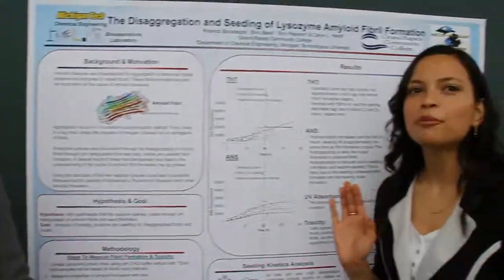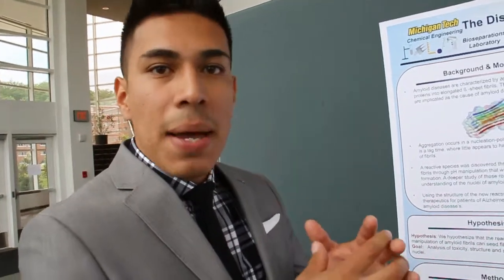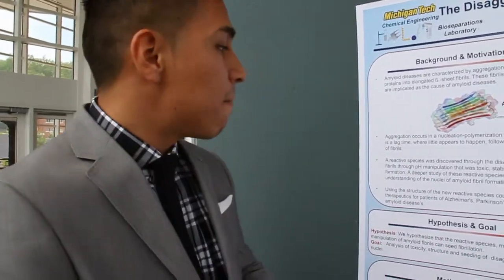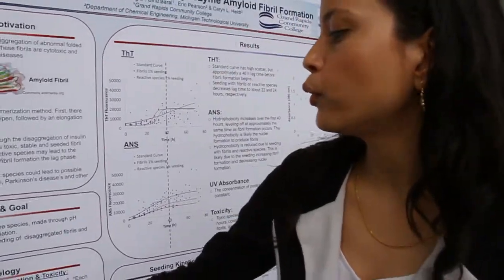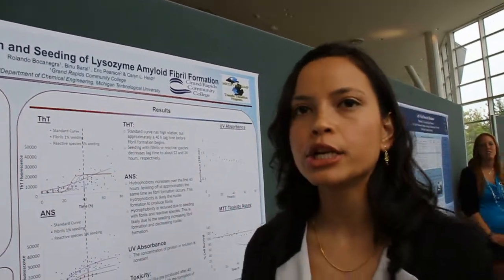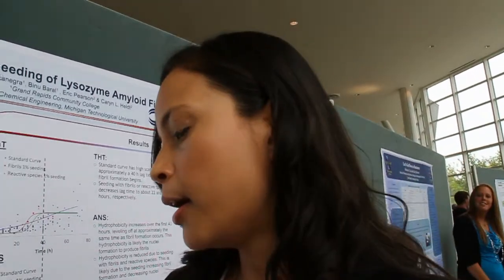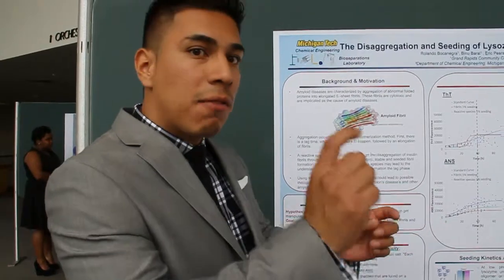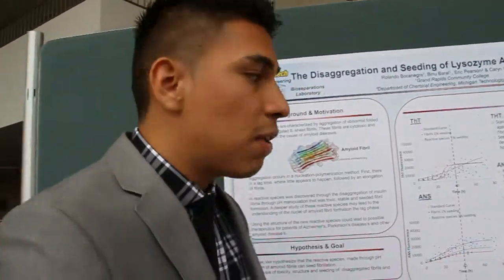Lysozyme Amyloid Fibril Formation Research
Lysozyme Amyloid Fibril Formation Research: Undergraduate Students engaged in university research projects at Michigan Tech Summer 2013: MiCUP program stands for Michigan College/ University Partnership Program